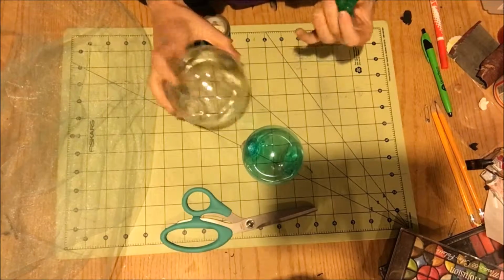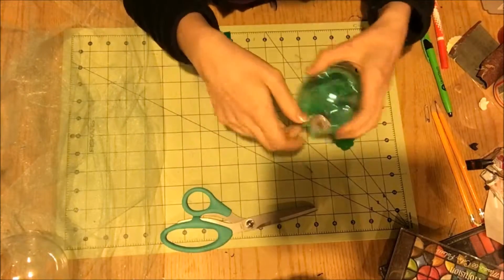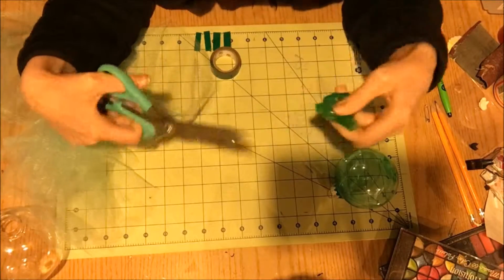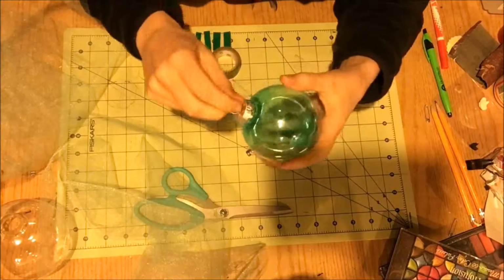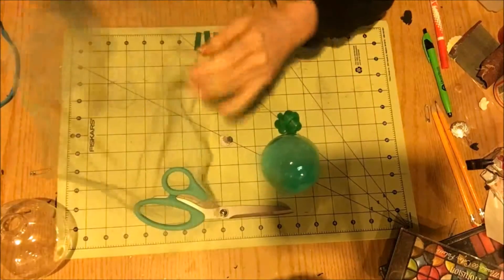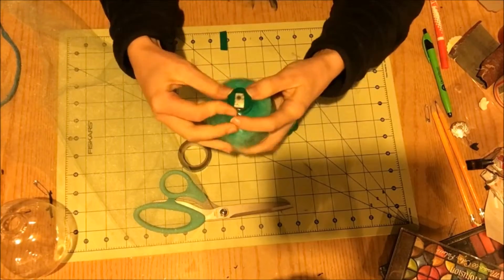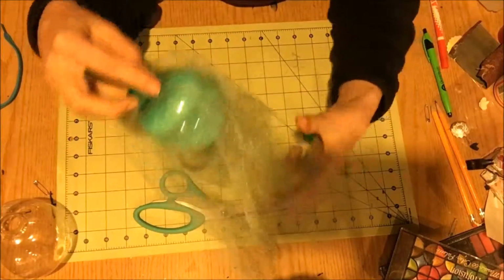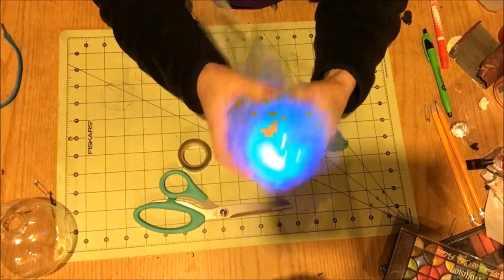Ahri's Orb League of Legends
My tutorial for how I made Ahri's Orb from League of Legends!